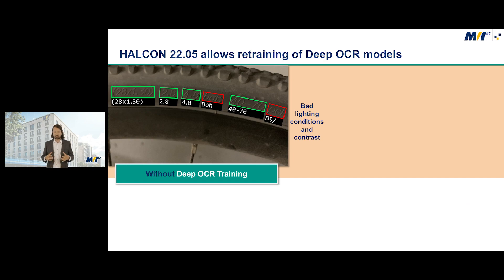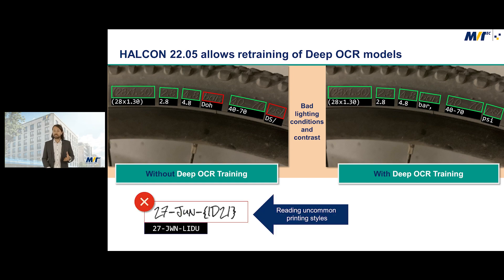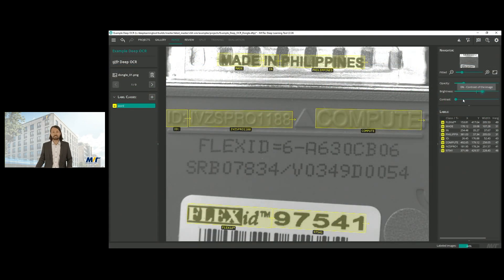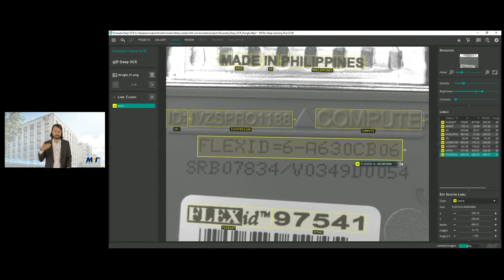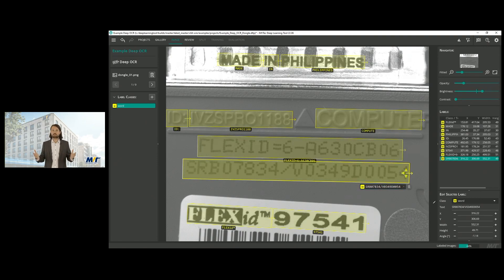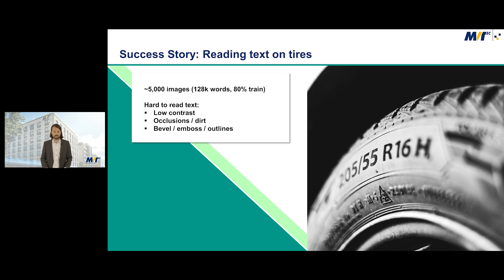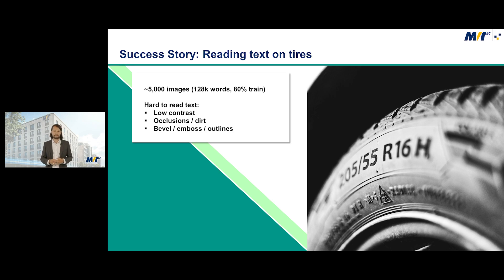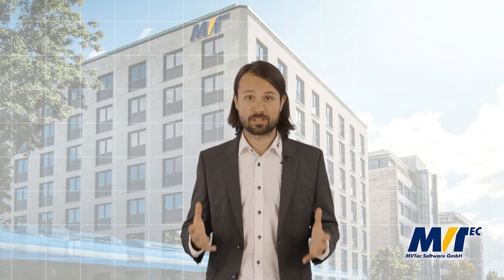Meet the MVTec Deep Learning Tool 22.06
In this short video, Christian Eckstein, Product Manager Deep Learning Tool at MVTec demonstrates the main feature of the new version 22.06 of the MVTec Deep Learning Tool: Labeling datasets for HALCON's Deep OCR.

Since HALCON 22.05 you can retrain your Deep OCR model with application-specific data to further increase the recognition rate. With the Deep Learning Tool, you can label the corresponding training data. Thanks to the automatic text suggestions for labeled words, even large data sets can be labeled very efficiently for this purpose.